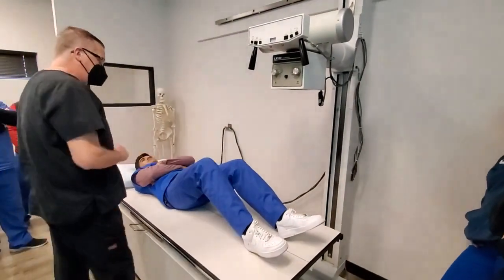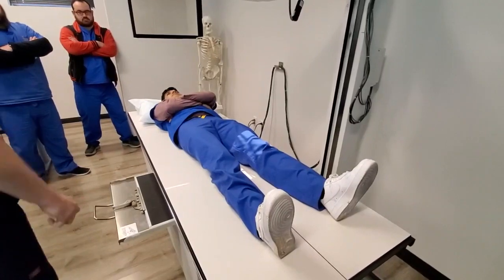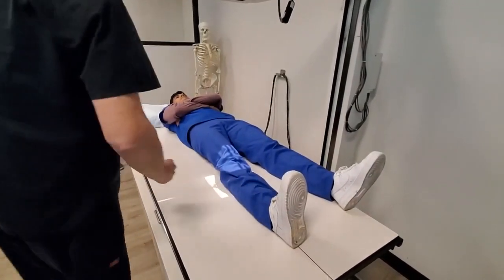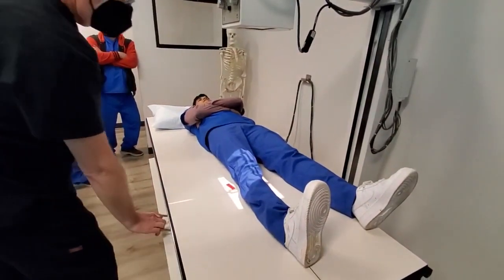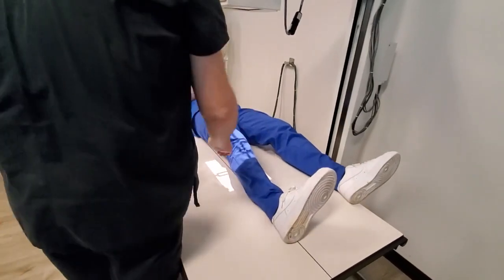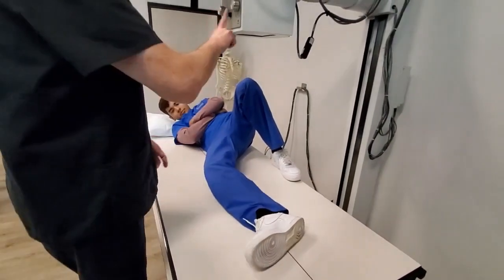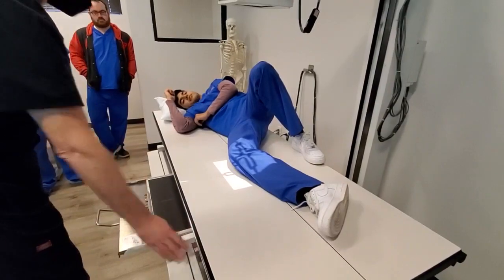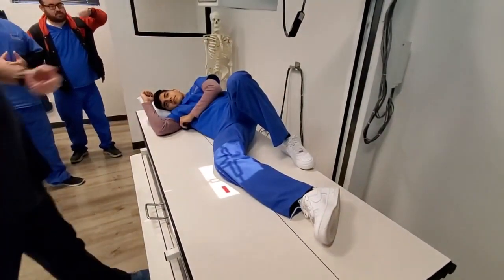Knee x ray positioning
Positioning instructions for the knee.